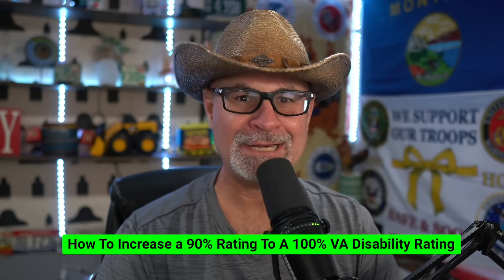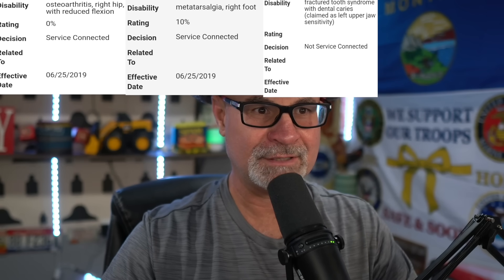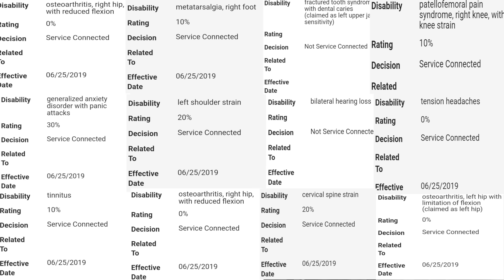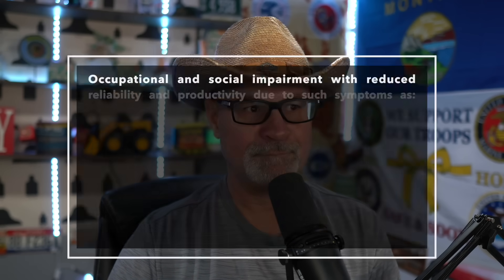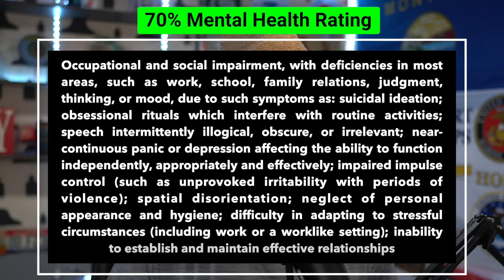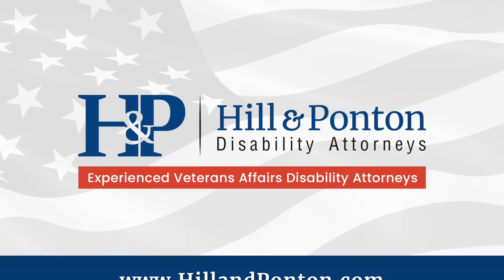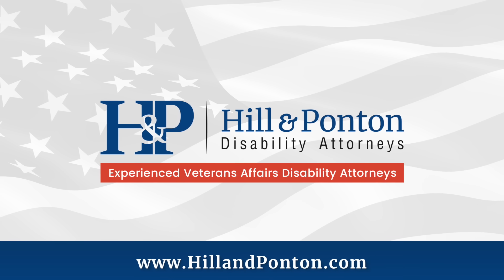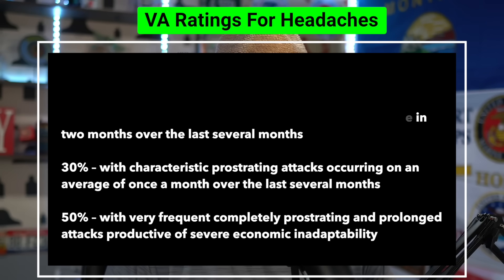Do You Know How To Raise Your 90% VA Rating To A 100% VA Disability Rating?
To begin with, you must assess your overall combined rating and determine what your true score is. If you have a 90% VA rating, for example, you must find out if your rating was rounded up or down.

Then you must consider everything you are service-connected for and determine the easiest way to achieve a 100% VA Disability Rating.

We'll look at a situation in which a veteran is stuck with a 90% Va rating and some simple ways for him to boost two disabilities he's already service-connected for.

00:00 Introduction
1:35 How to choose which VA disability you want to increase
2:33 0% Mental Health Rating
2:49 10% VA Mental Health Rating
3:09 30% VA Mental Health Rating
3:53 50% VA Mental Health Rating
5:21 70% VA Mental Health Rating
9:36 100% VA Mental Health Rating
12:15 VA Disability Ratings for Headaches

Because he is already service-connected, he has no need to be concerned about a diagnosis or a nexus. This all boils down to the degree of symptoms and what medical proof he will need to demonstrate that he deserves a 100% VA Rating.

I think he should file a new claim to

His greatest chances for raising his rating are to file an increase for his mental health rating and his headache rating. In my opinion, he has low mental health and headache ratings and filing for an increase for disabilities that are already service connected.

🔴 SUPERCHARGE your VA CLAIM!